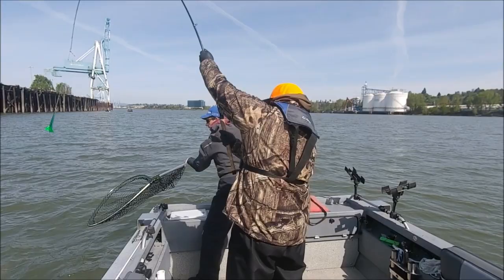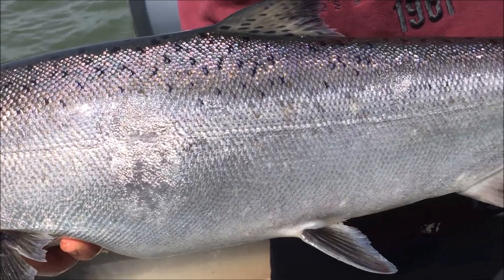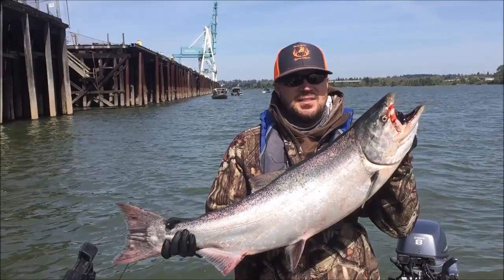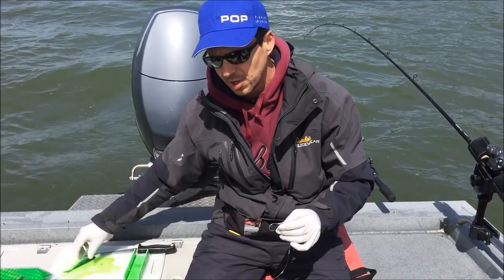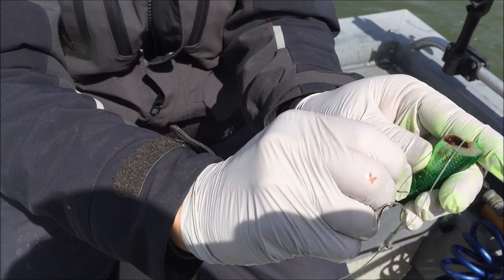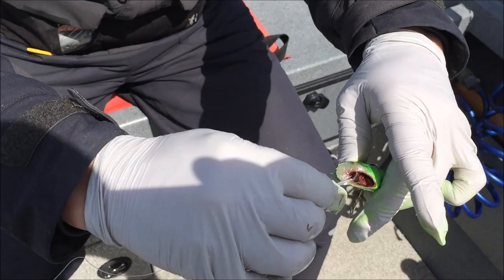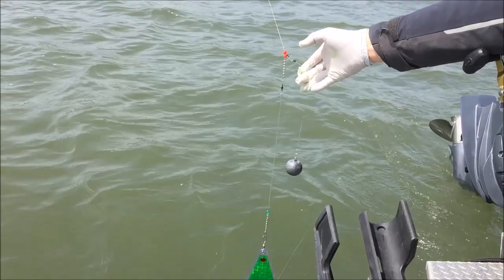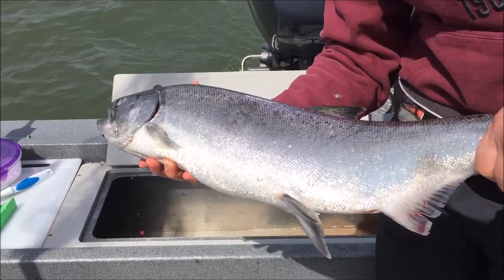Willamette River Chinook Salmon Fishing | How to catch spring chinook | Fishing with David Pyle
We had a great day fishing the Willamette River for spring chinook. This was not only my first Willamette River spring chinook, but also the first fish I got to tag so far in 2019. I learned a lot about fishing for spring chinook from David on this trip, and I hope you all learn something to and you can get out and catch your own spring chinook salmon! April, May and June are the best times to catch spring chinook on the Willamette River, and now that the Columbia River will be closed, get out on the Willamette and give it a try!